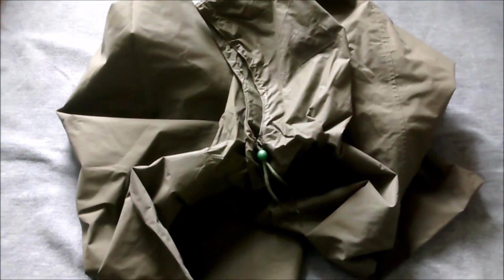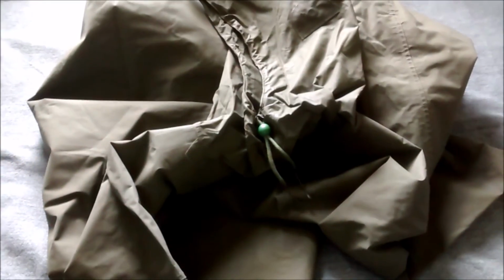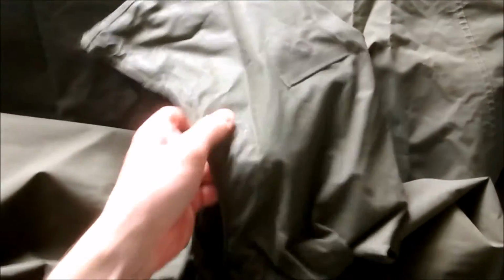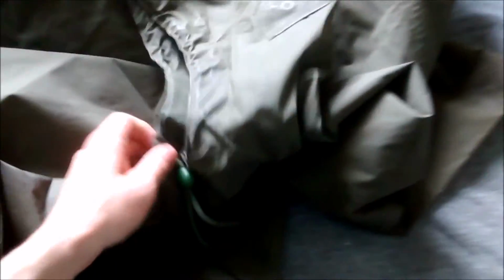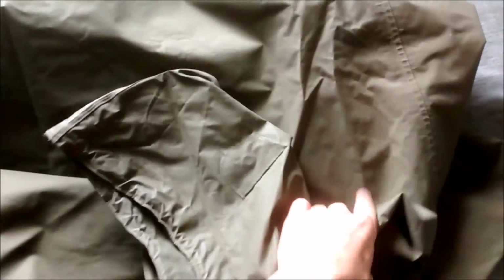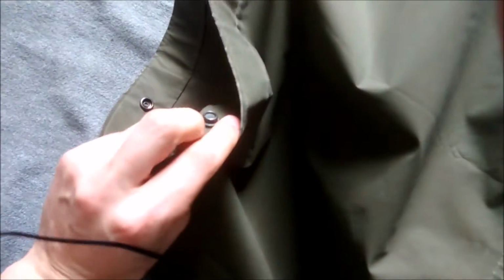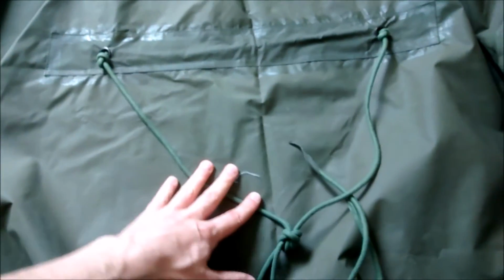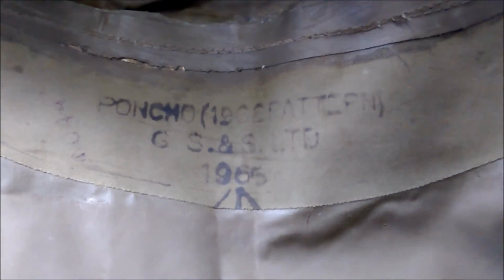British 1962 Pattern Poncho - 1965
British issue 1962 Pattern Poncho dated 1965.